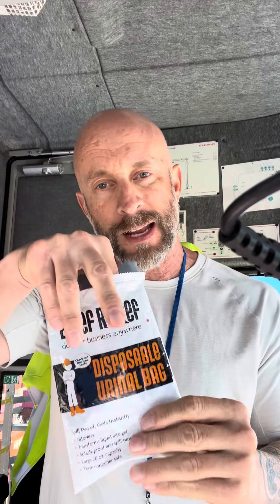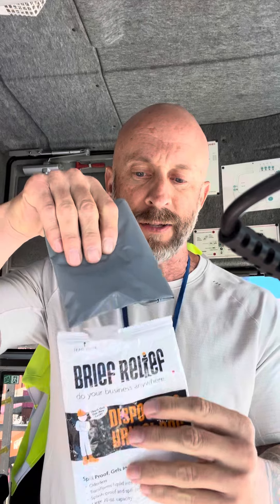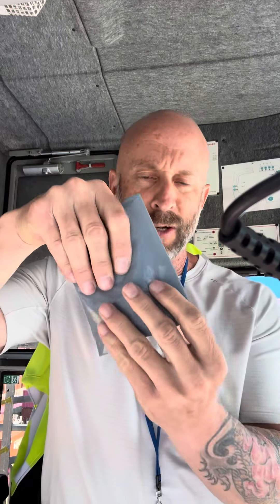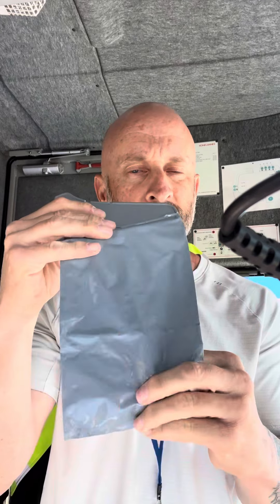Why I Wear Gloves & How We Manage Restroom Breaks in a Panamax Crane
A lot of people ask me two common questions: why do I wear gloves while operating a Panamax crane, and how do we manage restroom breaks up there? It’s dirty work climbing into the crane with grease everywhere, making it hard to clean your hands. Gloves help keep the grime off. As for restroom breaks, we use relief bags that come with wet wipes, but you’ll often find those wipes unopened in the crane. Watch to learn more about the day-to-day challenges and solutions we have as crane operators.